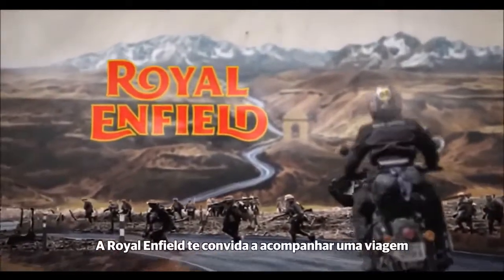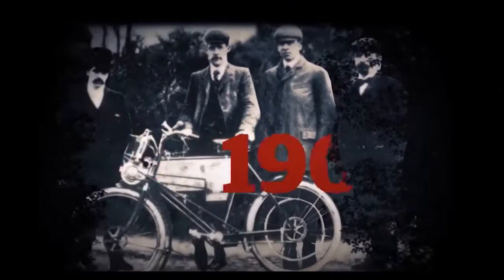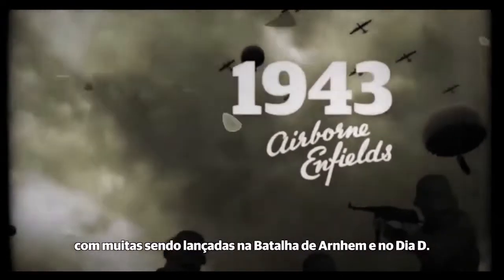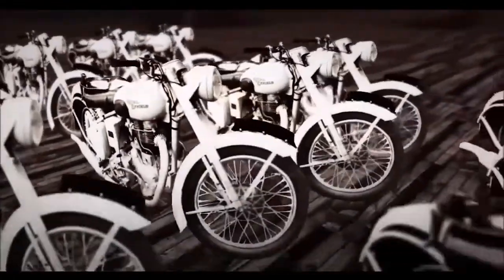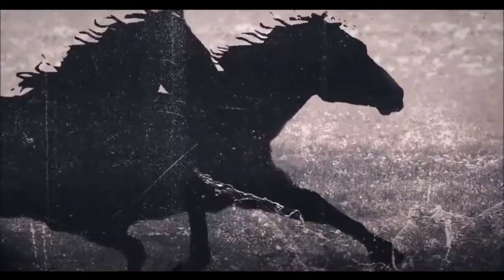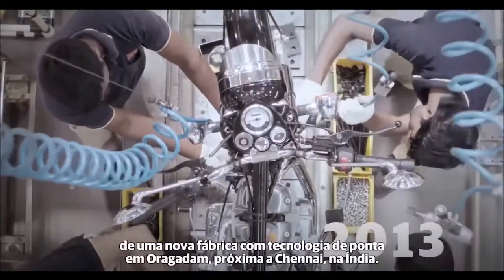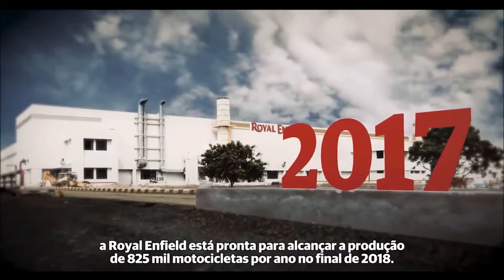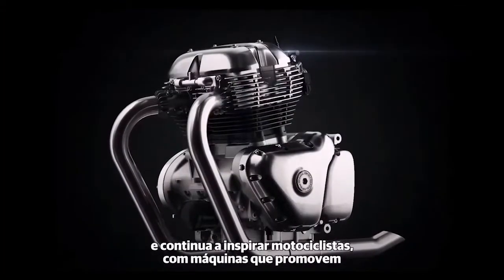Toda a História das motos da Royal Enfield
Conheça toda a história  das motos da Royal Enfield.